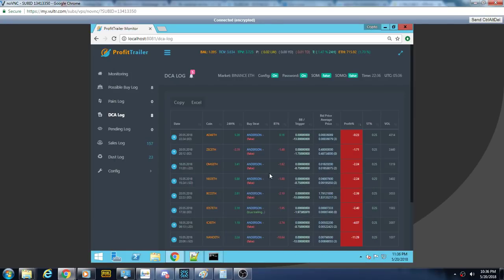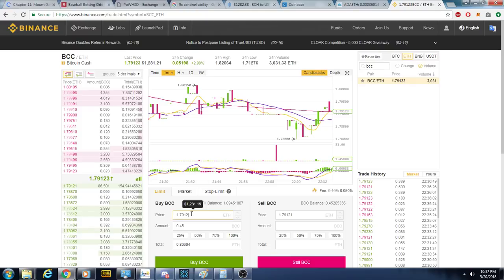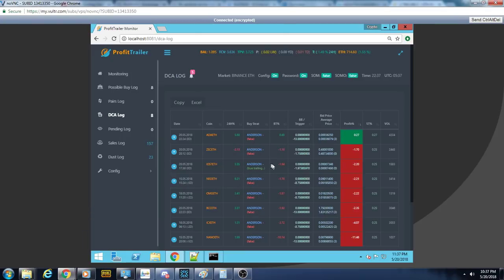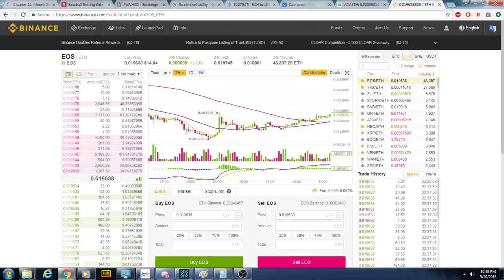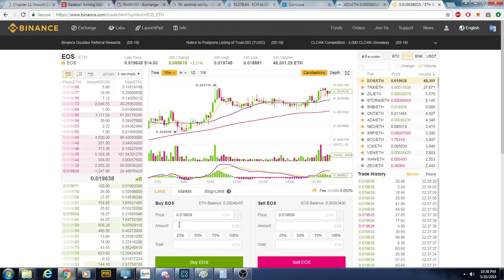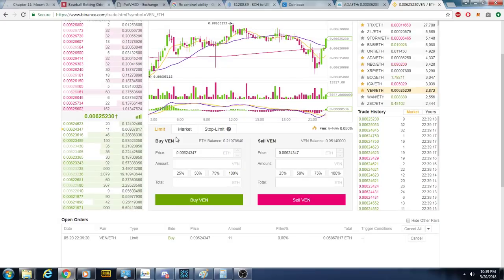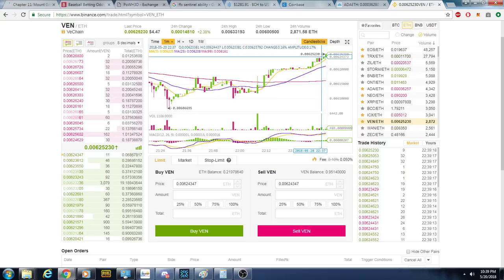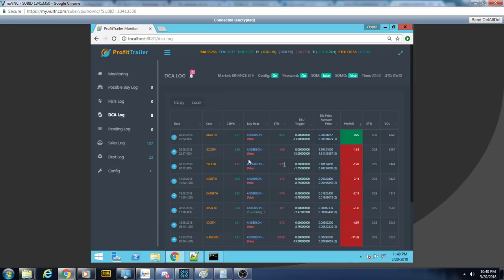Profit Trailer, How To Buy Out of Bags NOW